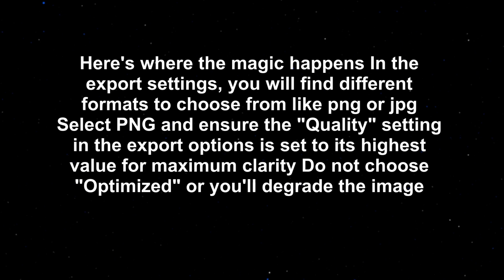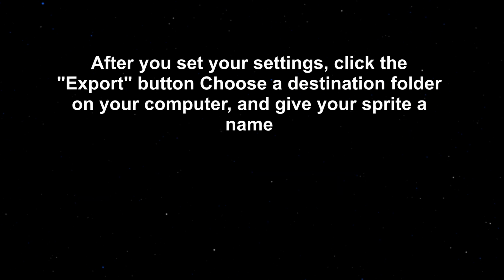How to Save Fnf Sprites In Adobe Animate - KevinHowTo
How to Save Fnf Sprites In Adobe Animate shows you how to convert and retain high-quality sprites for use in your projects. This step-by-step guide makes saving graphics accessible and effective for your creations. You'll learn how to streamline your workflow.

00:00 Intro
00:05 Preparing the Sprite
00:13 Locating the Sprite in the Library
00:19 Exporting the Sprite
00:23 Configuring Export Settings
00:32 Exporting and Saving
00:36 Viewing the Results